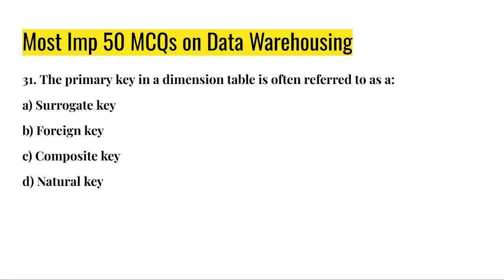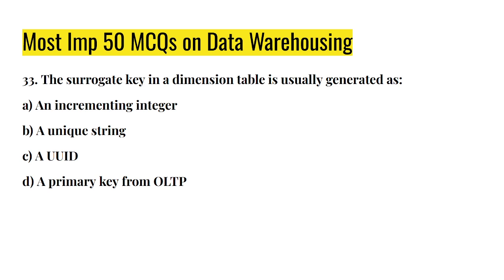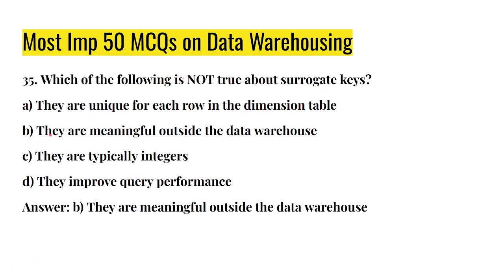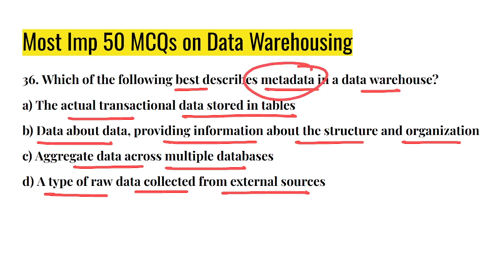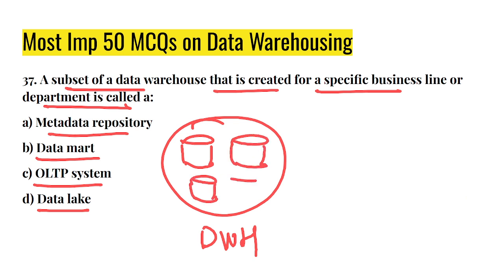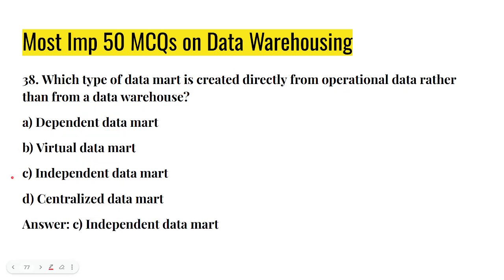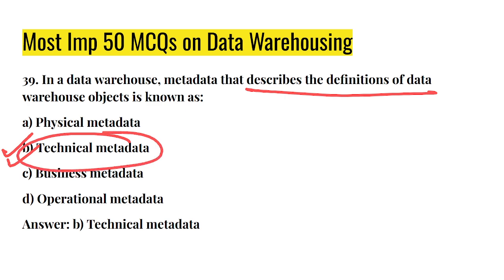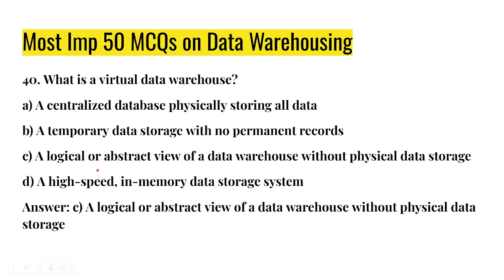Data Warehousing MCQs for GATE, Placements, and Competitive Exams | PART - 4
Welcome to our Data Warehousing MCQs Session, specially designed for students preparing for GATE, placements, and other competitive exams!

In this video, we cover:

Key concepts of Data Warehousing
Multiple-choice questions (MCQs) for practice
Step-by-step solutions and explanations
Useful tips and tricks to crack exams
Whether you're an engineering student or a professional preparing for IT roles, this session will help you gain confidence and master the topic.

Data Warehousing, GATE preparation, MCQs, competitive exams, engineering subjects, placements, data science, GATE 2024, IT roles, CS/IT concepts, multiple choice questions, exam tips, study materials, data storage systems, career prep